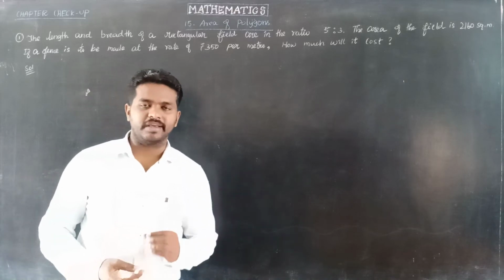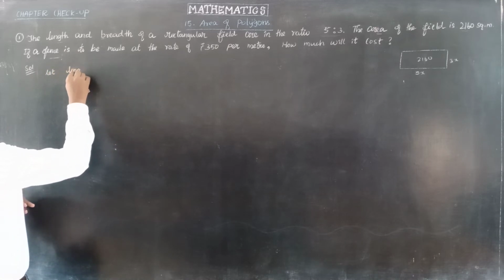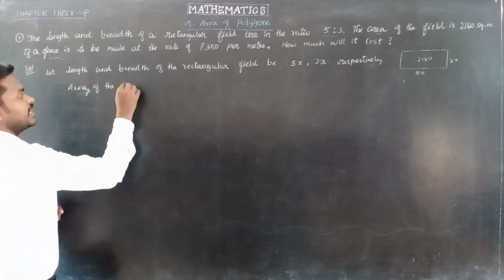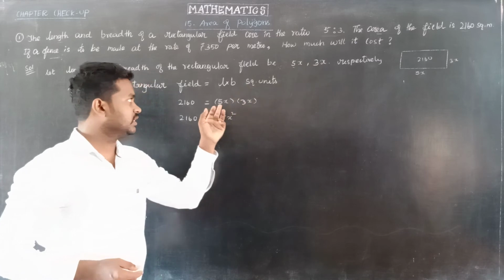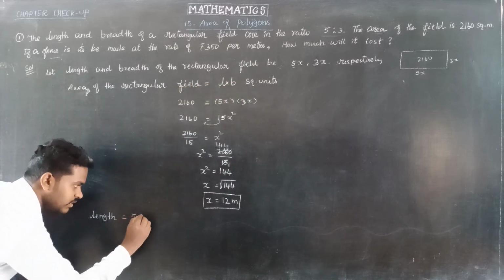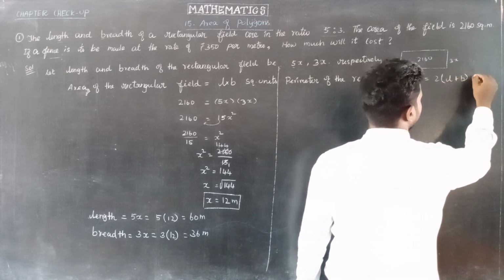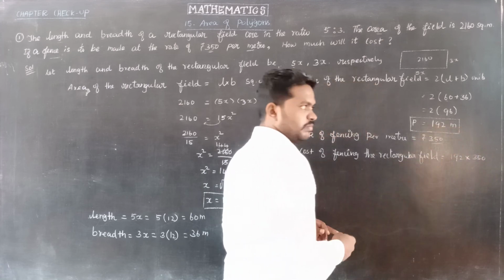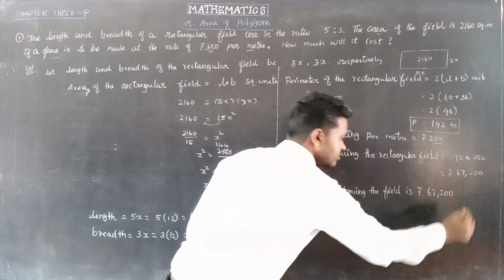CCU15 Q No1 Oxford Class 8 Mathematics